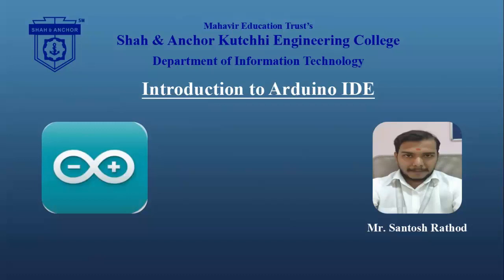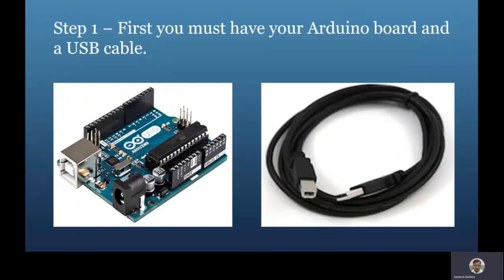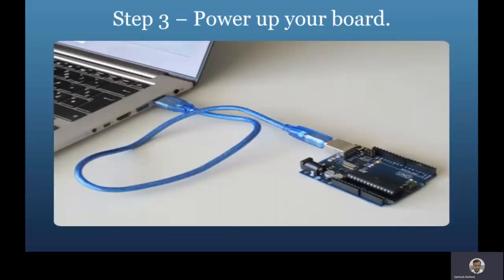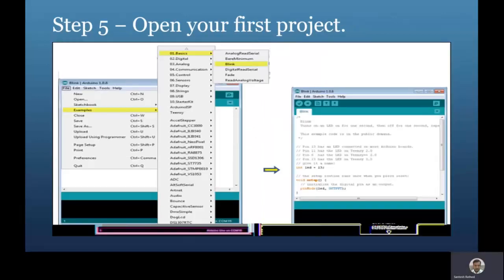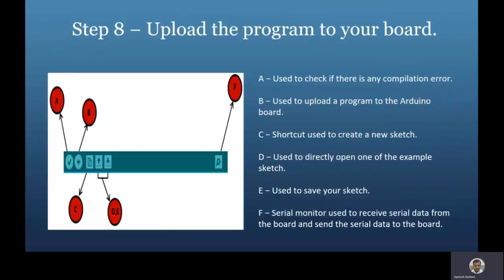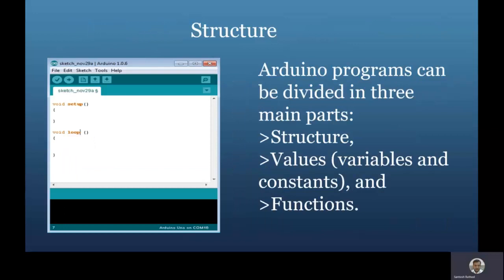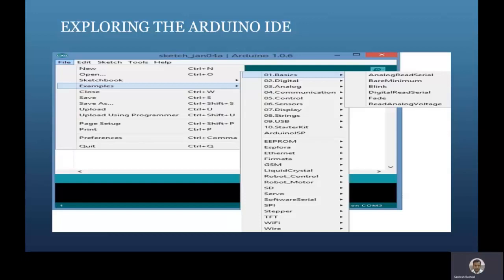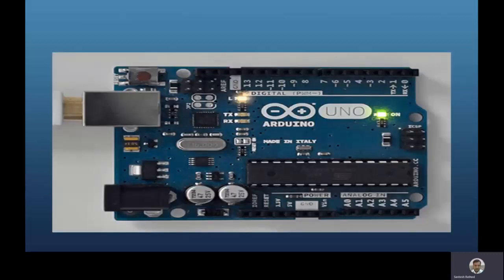Day 2 Mr. Santosh Rathod Session 2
3 days Online Internship Program on “Quickstart to IOT”
Speaker: Mr. Santosh Rathod
Short Profile: Assistant Professor, SAKEC
Topic: Embedded System  Board: Arduino
Date: 31st August, 2021